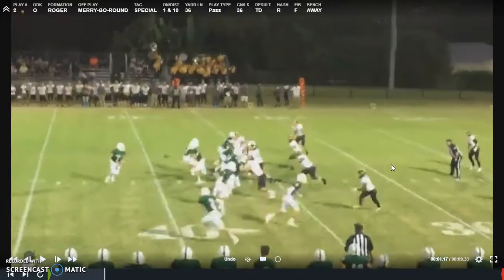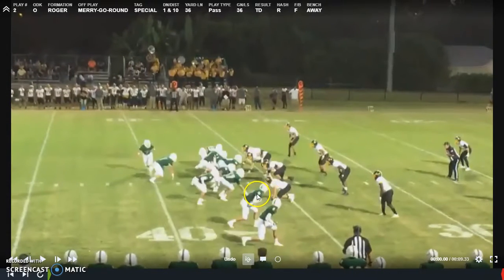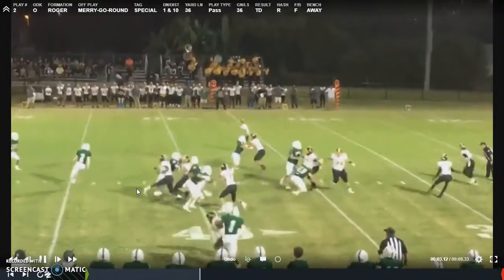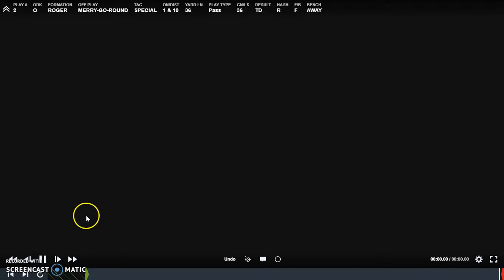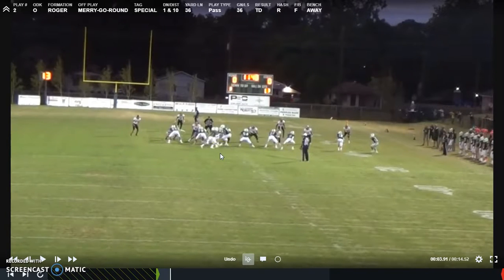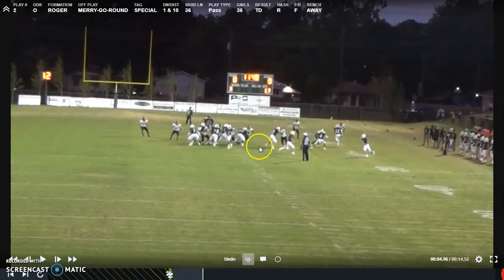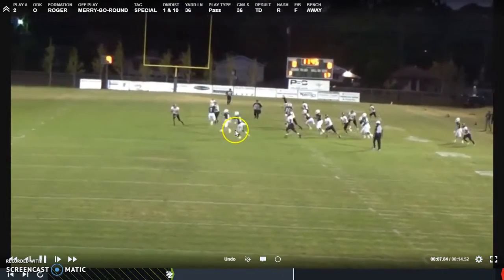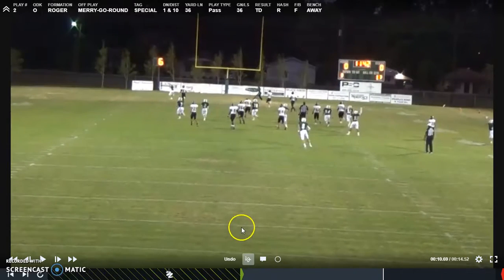Simoneaux Test Run Screen O Matic